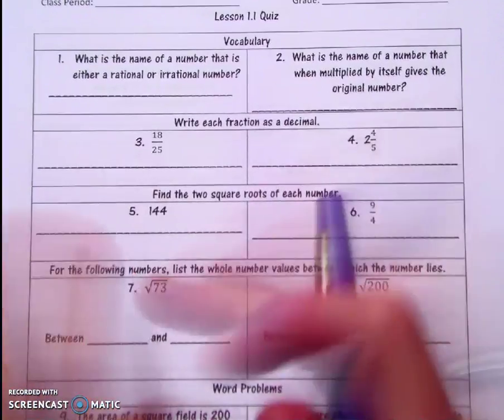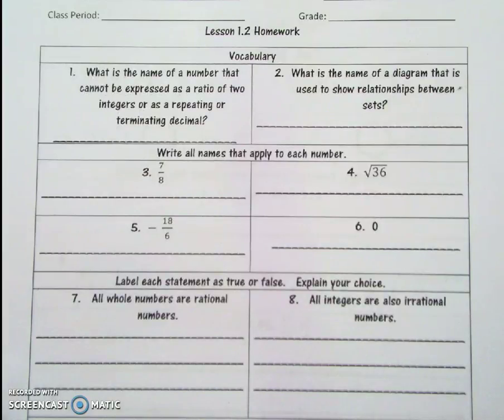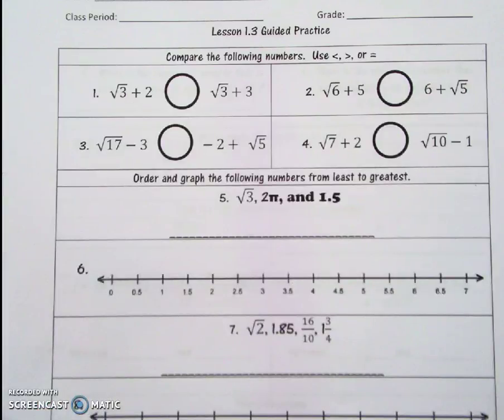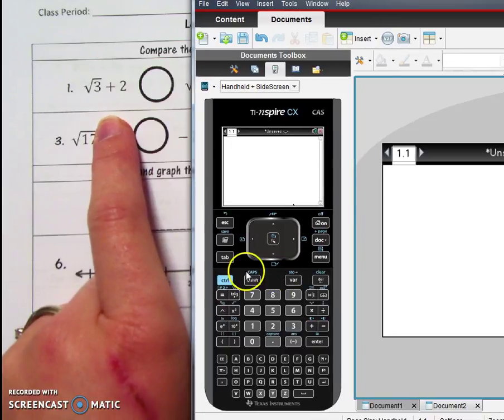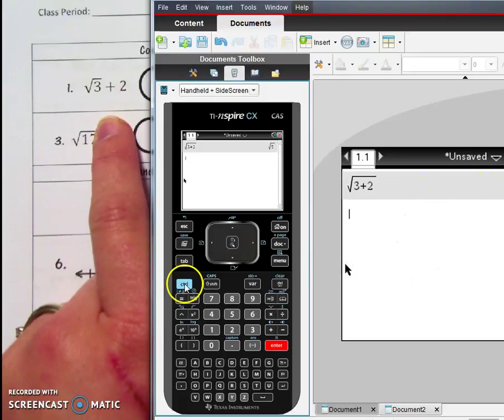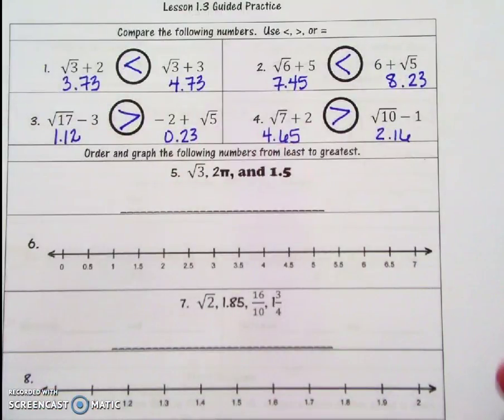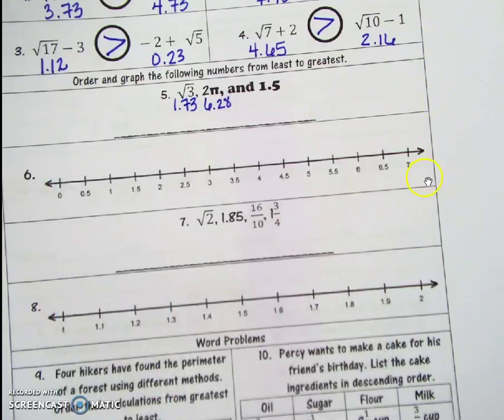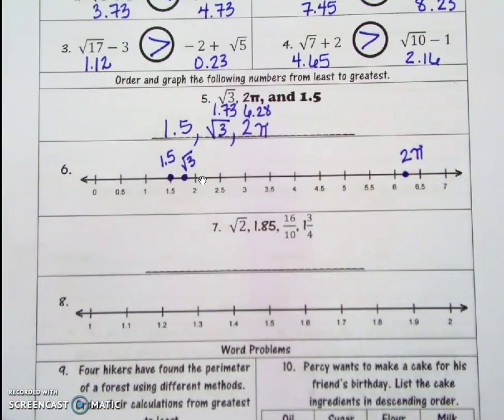September 1, 2017